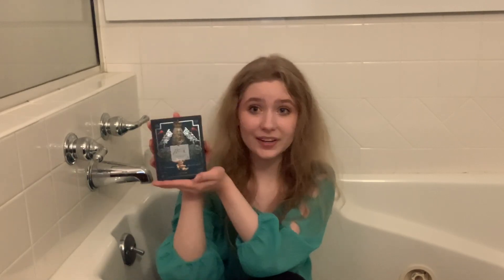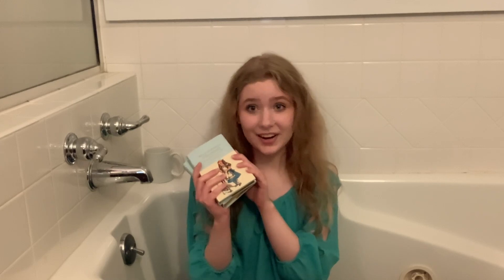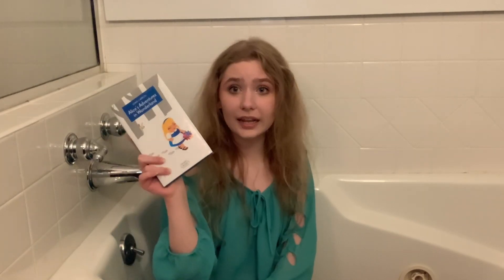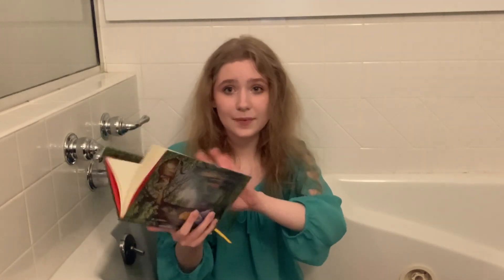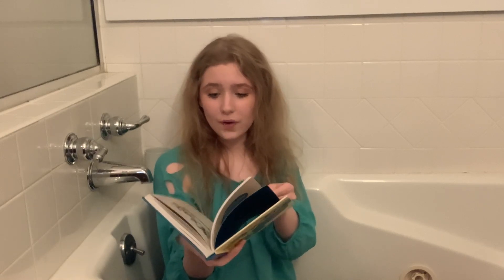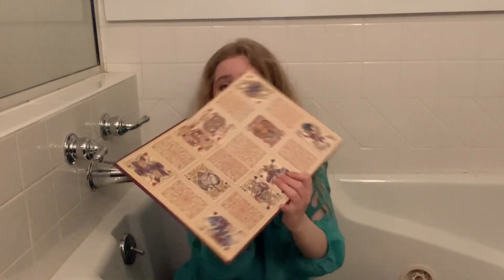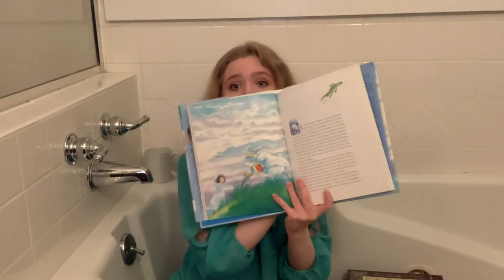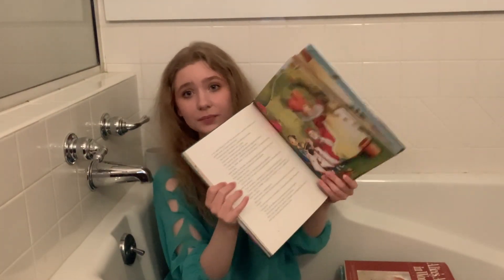alice in wonderland collection update